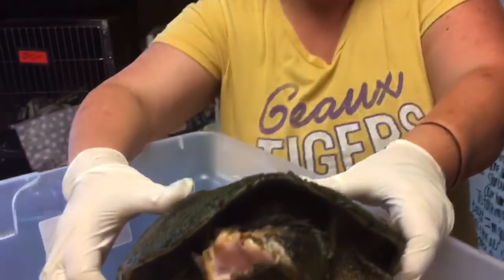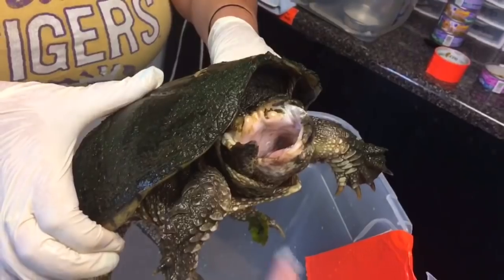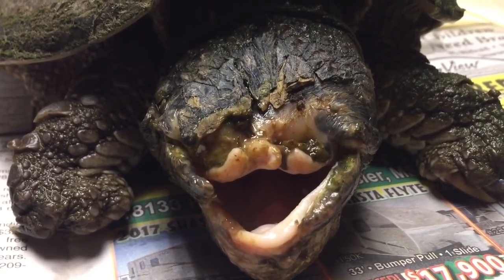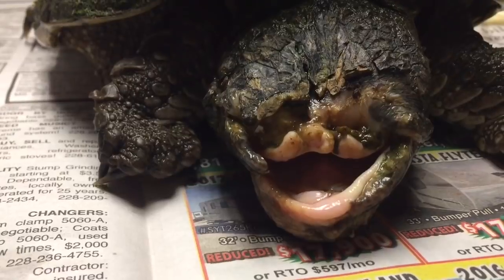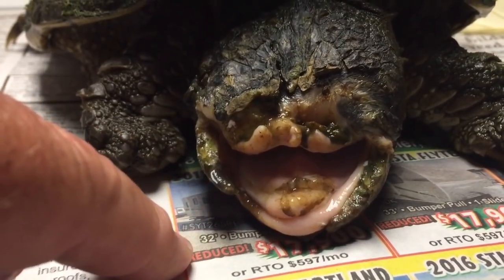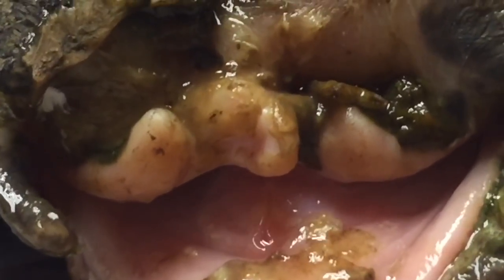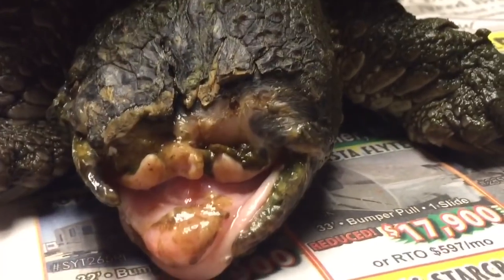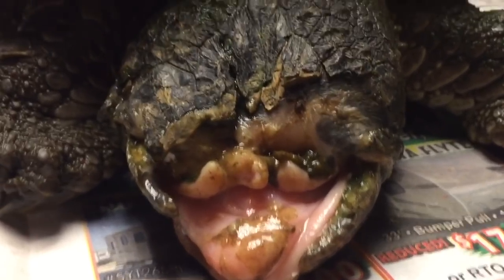W@HR with a common Snapper that needs much more than my skilled hands can deliver